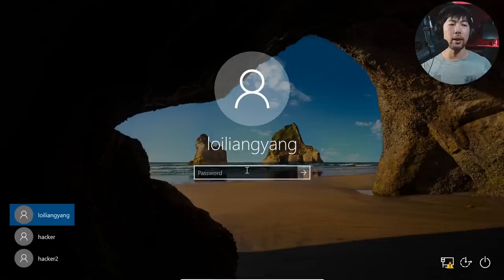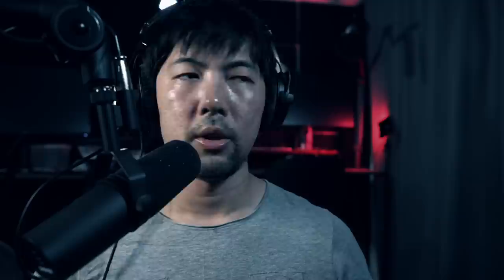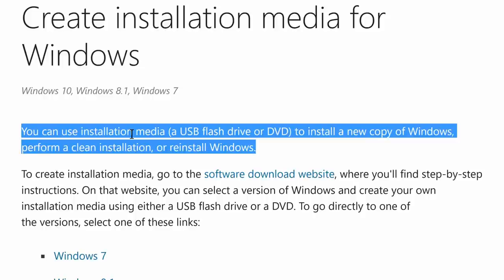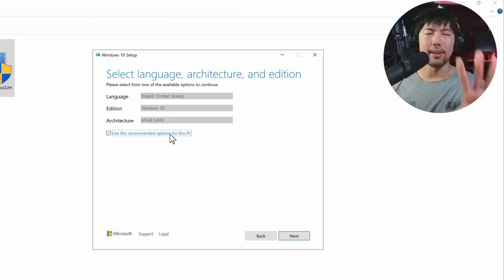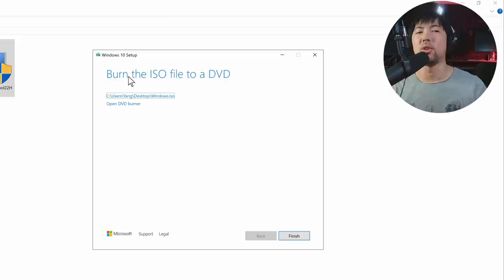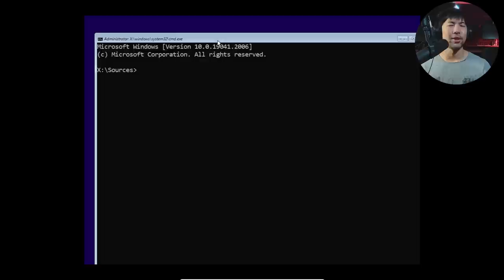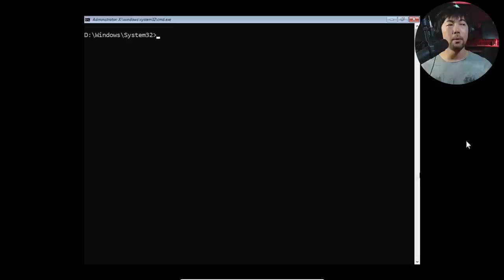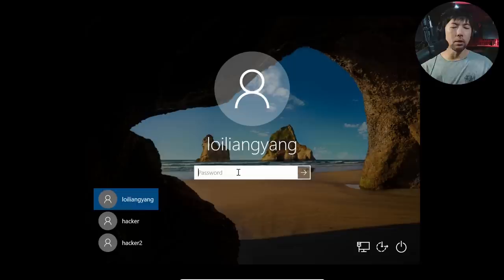how hackers bypass windows login screen!